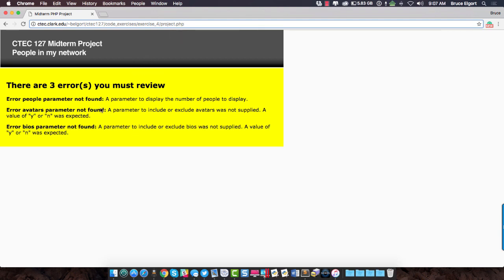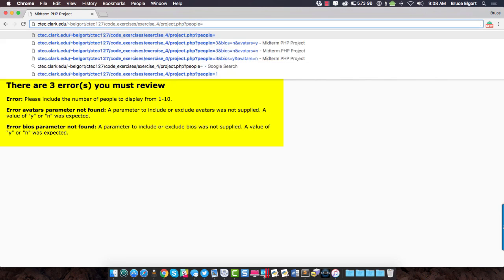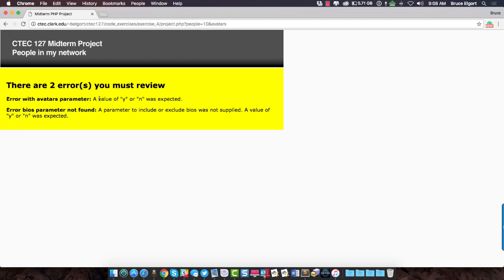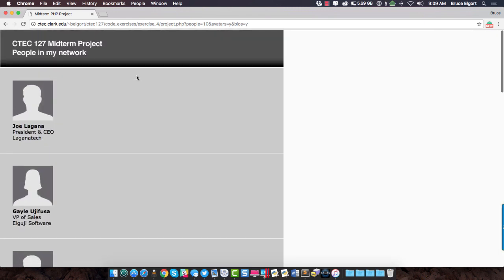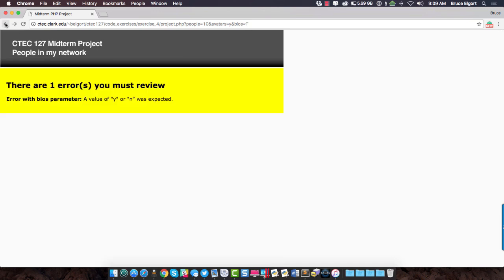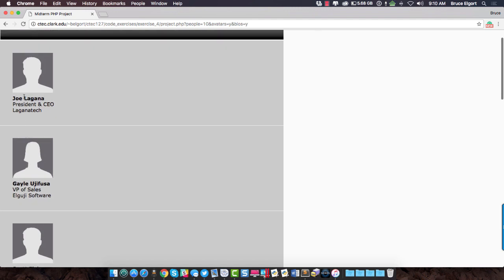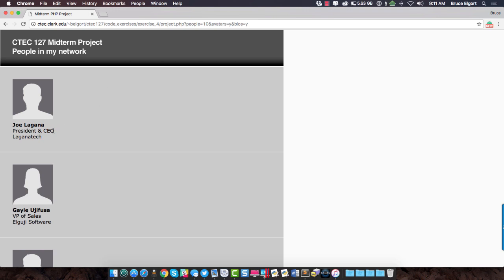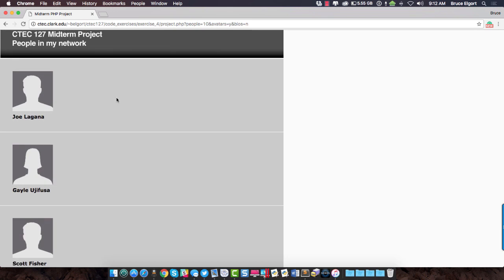LAB 5 Overview